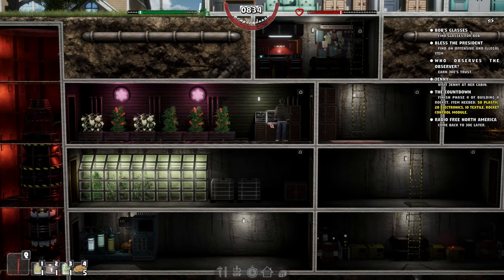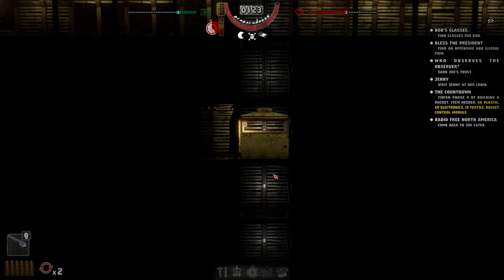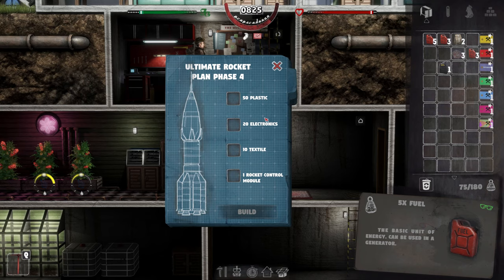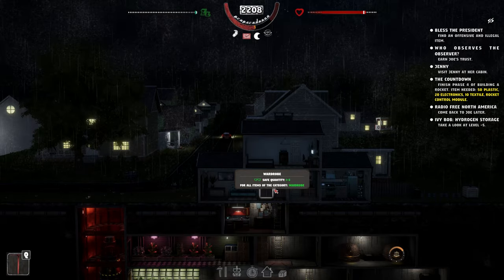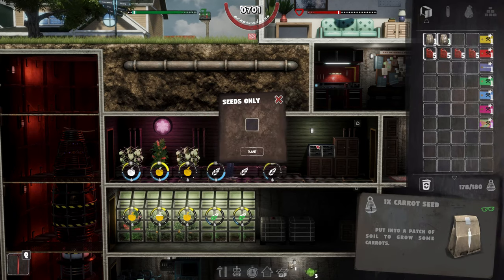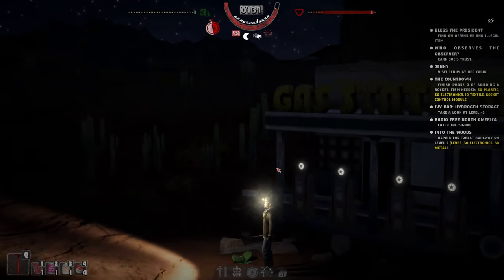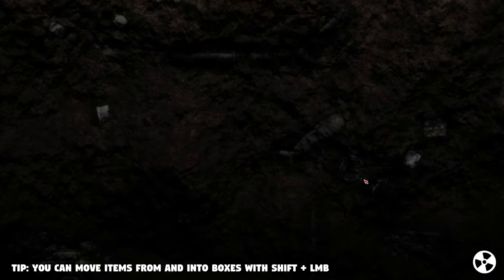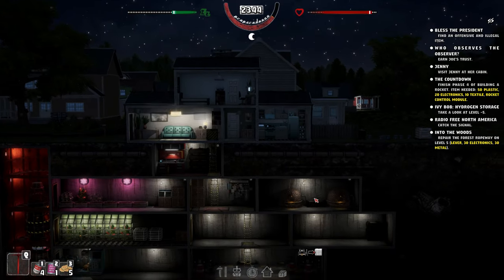I'm Hunting Radio Signals DEEP IN The DESERT! -- Mr Prepper Gameplay Week 14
Welcome to Sim UK Ultimate Realism.